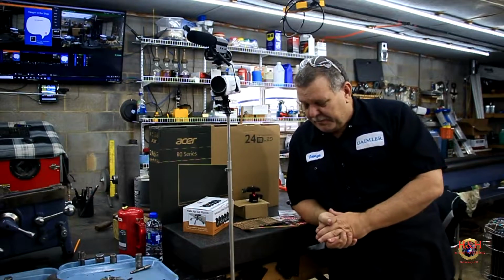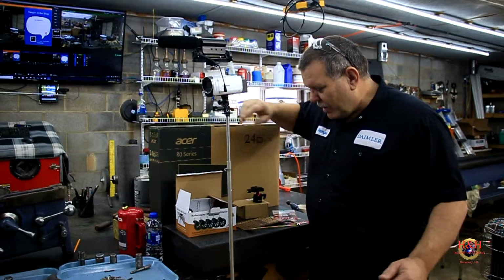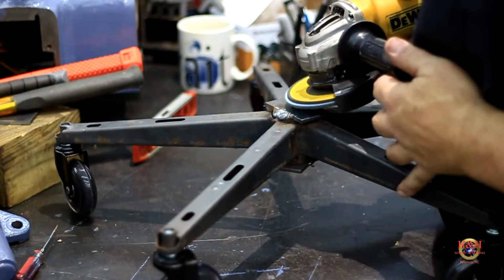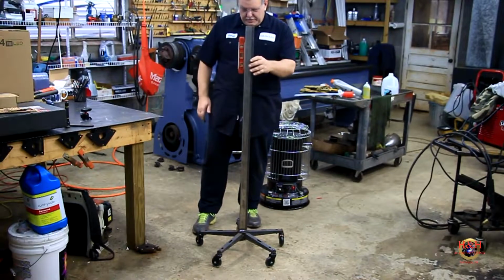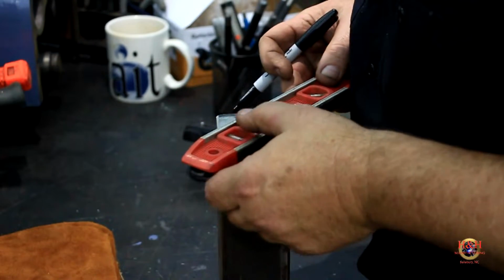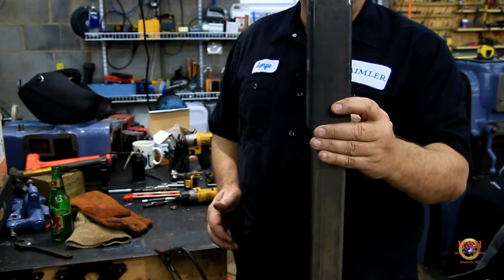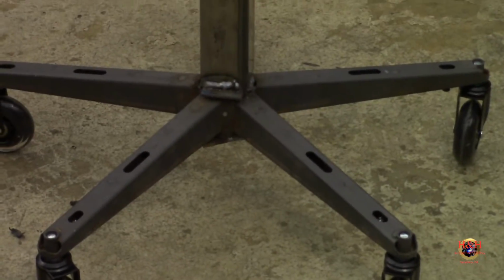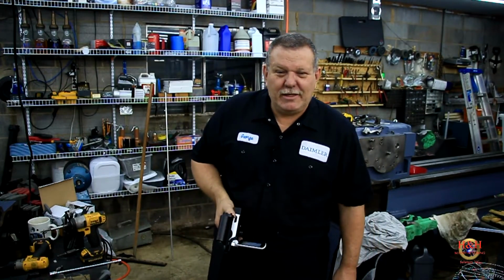Shop Update---Confidence Monitor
This weekend we build a new camera stand that includes a confidence monitor.  This will make it easier to frame shots.

I have to thank Randy Richards for inspiring this build.  A link to his monitor build is here.